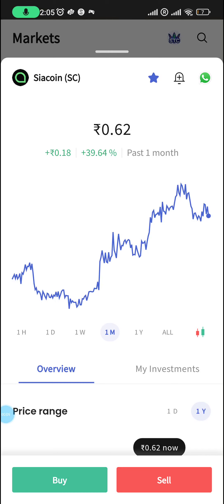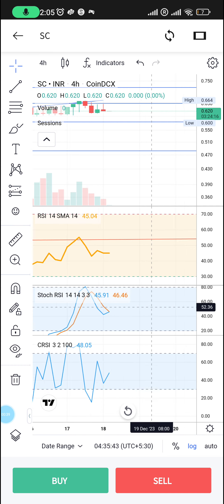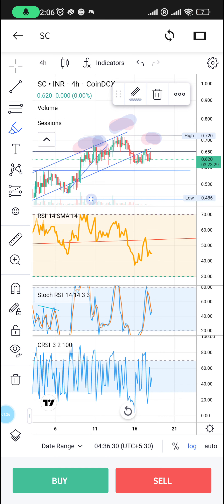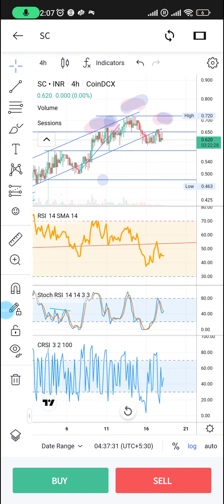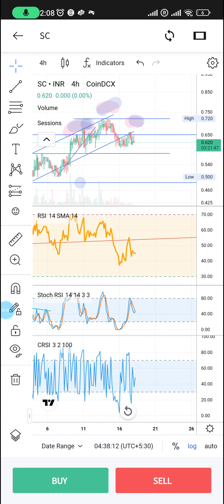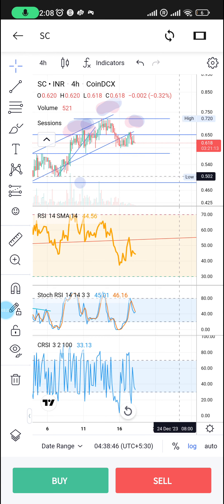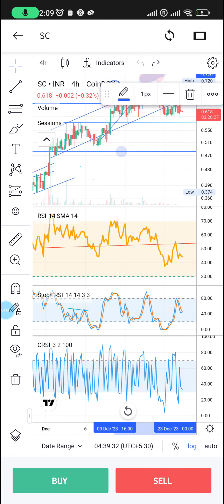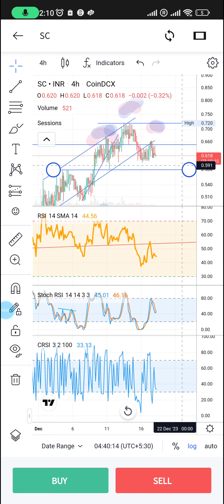Siacoin SiaCoin price prediction and technical analysis siacoin Update - #8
Hey guys sorry I've been really sick and I will be posting more hope to get to know you guys more,  please do you leave your likes and comments, let me know what project you think i should do next.

Links to What I'm using to trade and mine ⛏️⚡

For Pi network mining ⛏️
and use my username (Russell1379) as your invitation code.